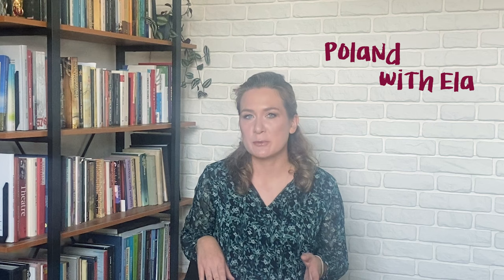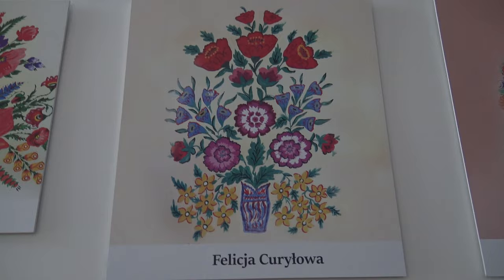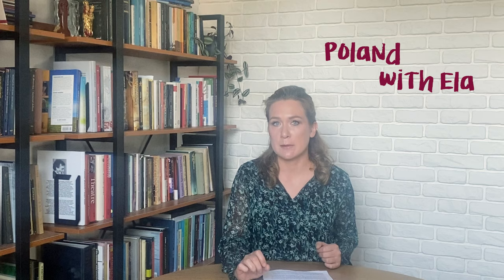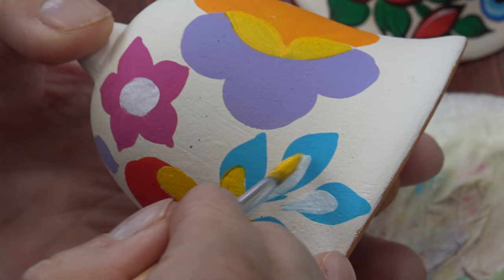ZALIPIE - the village of houses painted in flowers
Zalipie charms its visitors with beautiful flower designs on houses and inside them. Find out the history behind this place.

Sountrack by Tymek Beszłej.